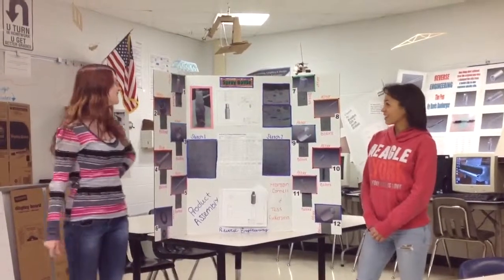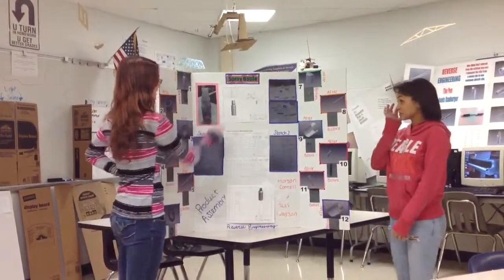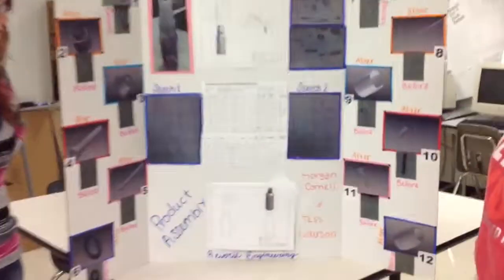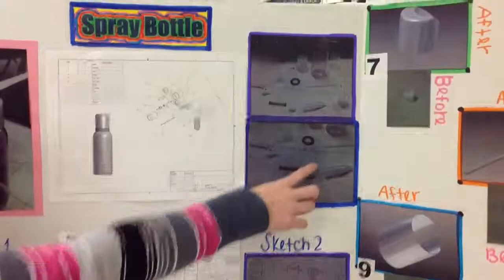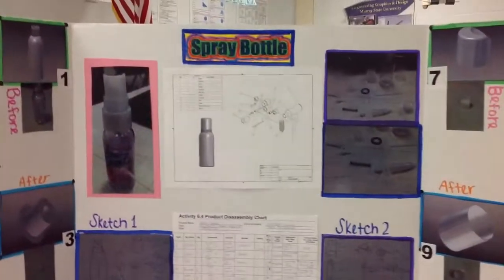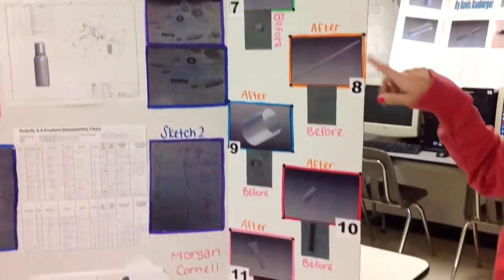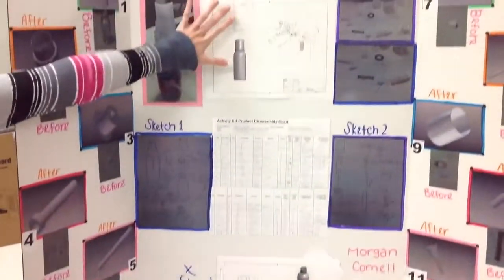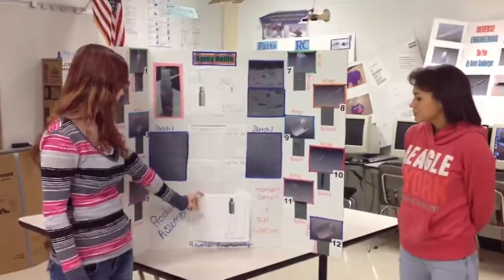IED Reverse Engineering Morgan and Tess